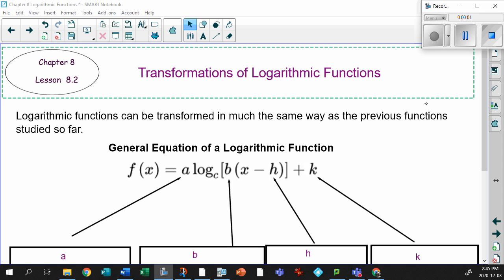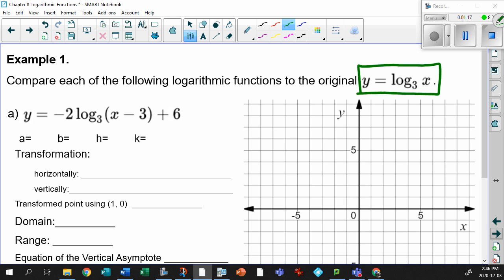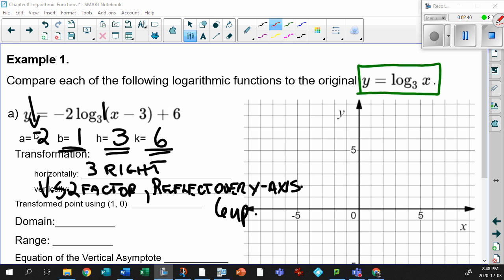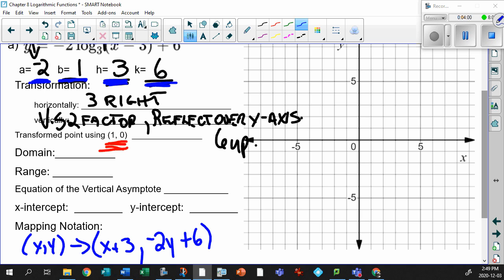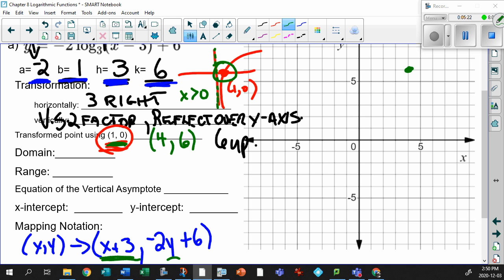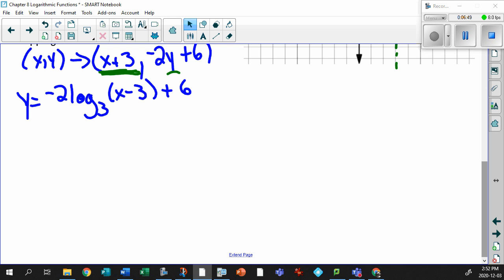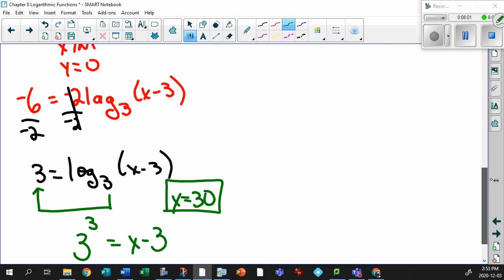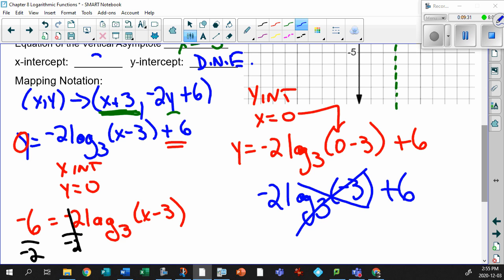Unit 8 2 1 Transformations of Logarithmic Functions Introduction